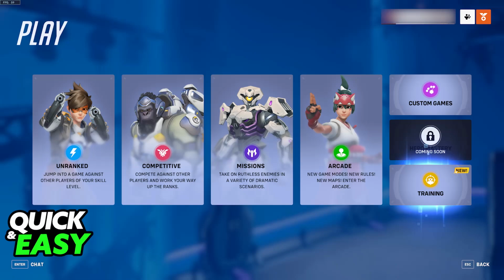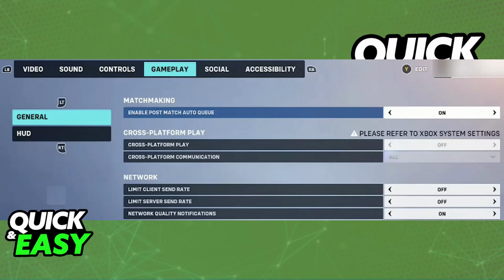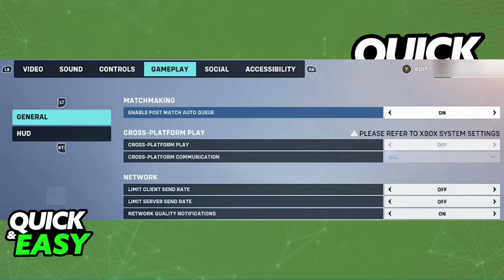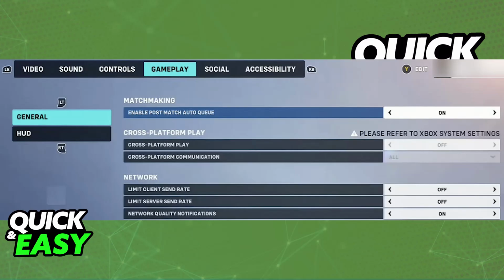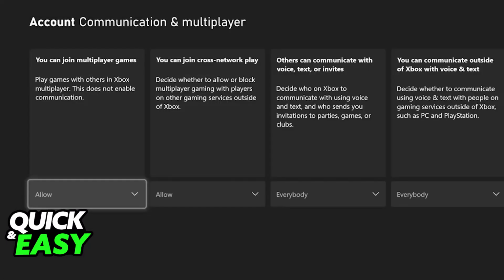How To FIX Cross Platform Communication Overwatch 2 (2025) - Step by Step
I will solve your doubts about how to fix cross platform communication overwatch 2, and whether or not it is possible to do this.

I hope I have helped you with the video!